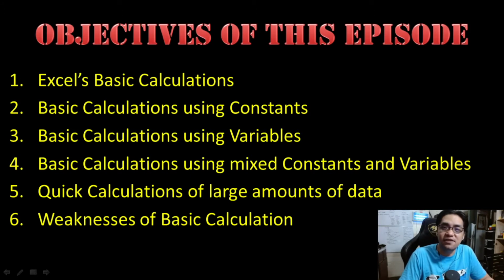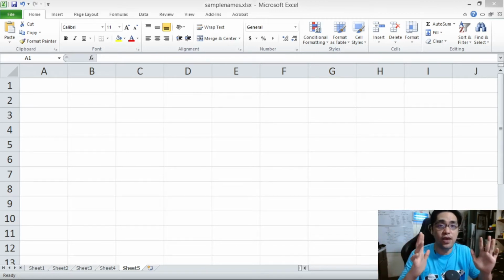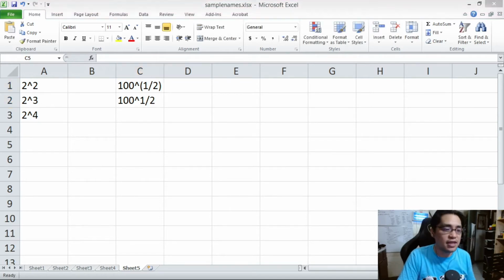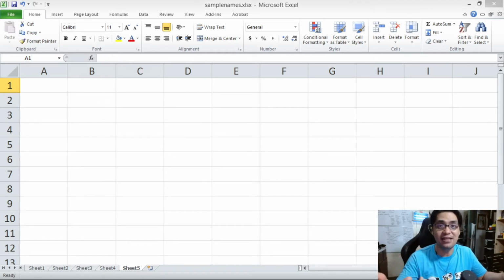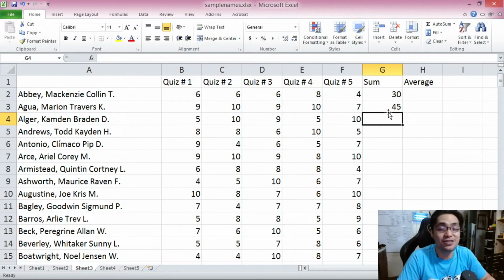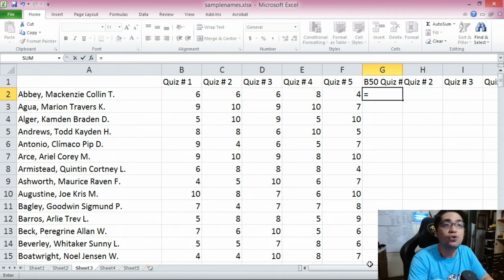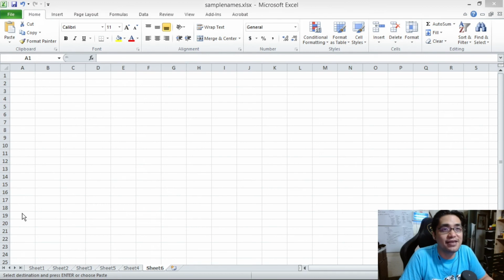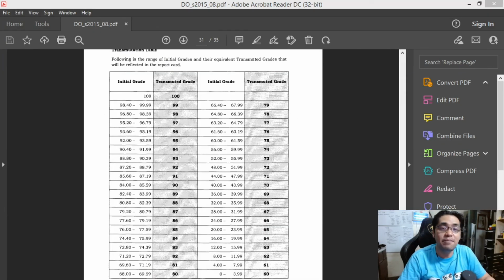BASIC CALCULATIONS | Excel for Teachers | Carlo Excels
Lesson 5 - Basic Calculations
Excel for Teachers
Carlo Excels

Objectives of this Episode:
1. Excel’s Basic Calculations
2. Basic Calculations using Constants
3. Basic Calculations using Variables
4. Basic Calculations using mixed Constants and Variables
5. Quick Calculations of large amounts of data
6. Weaknesses of Basic Calculation

Lesson Chapters:

00:00 Introduction
00:32 Basics of Formulas
01:54 Basic Linking
04:29 Single Calculations with Constants
10:01 Compound Calculations with Constants
12:41 Calculating with Cell References
16:14 Application of Basic Calculations
25:36 Basic Calculation Errors
27:54 Weaknesses of Basic Calculations
30:41 Closing